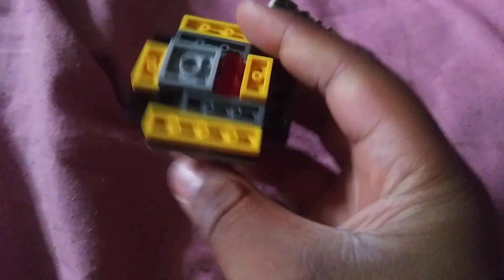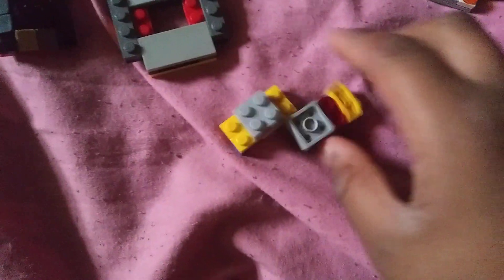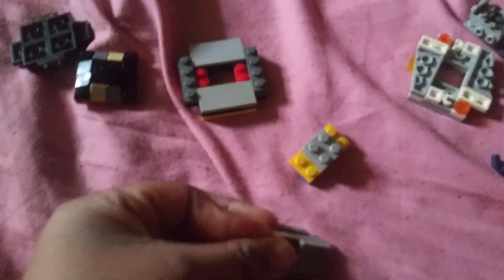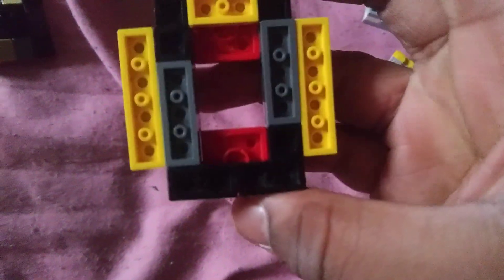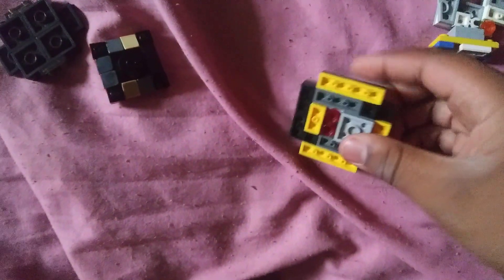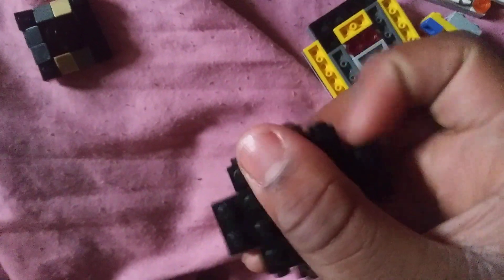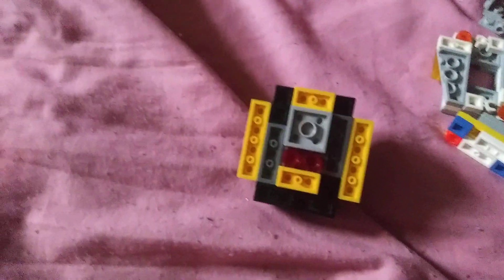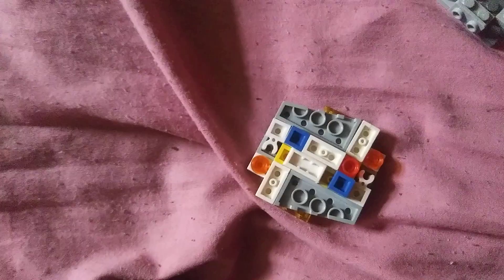Prime Apocalypse and knocked out Odin